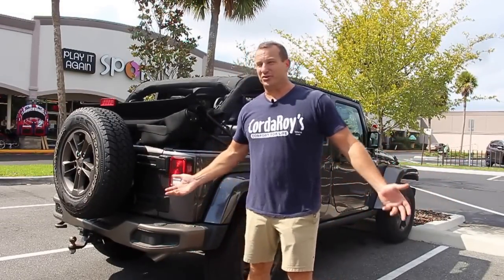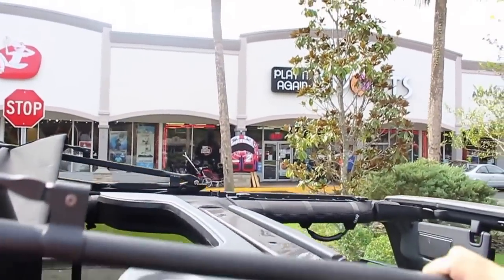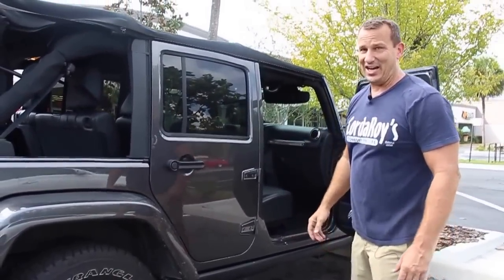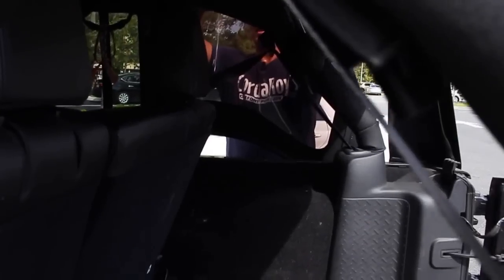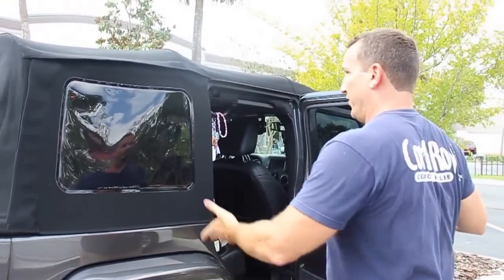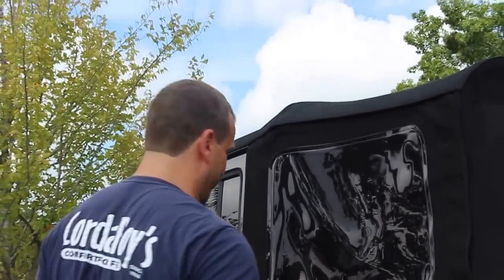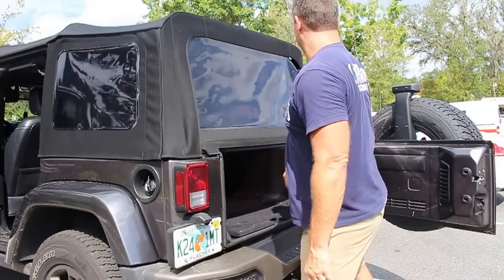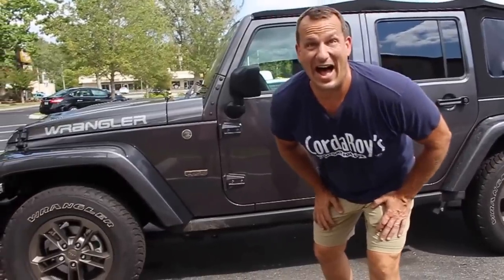How To Put On Soft Top Jeep Wrangler Unlimited 2016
Proper way to put back soft top on Jeep Wrangler Unlimited 2016